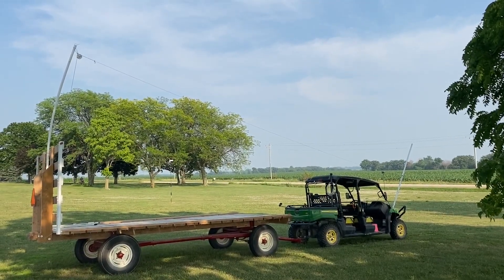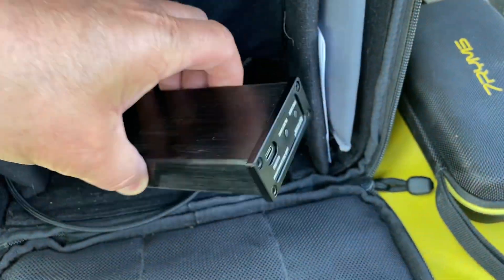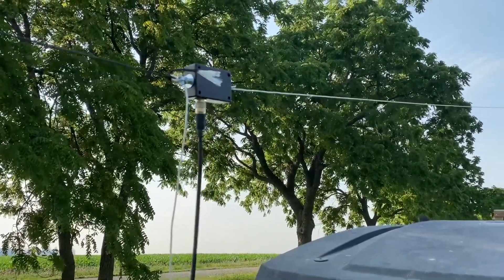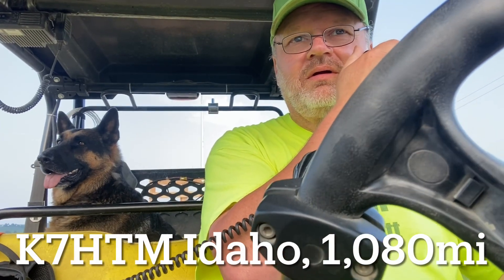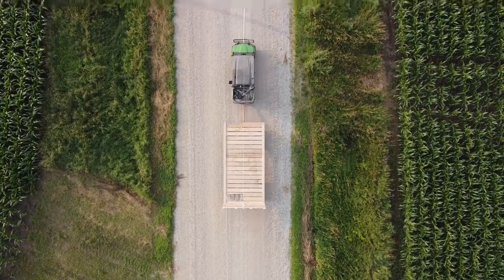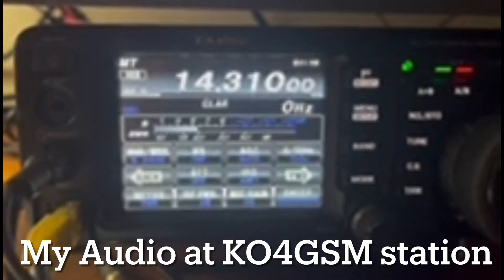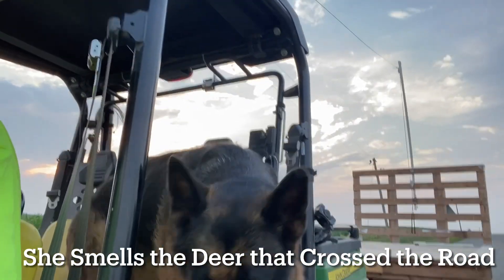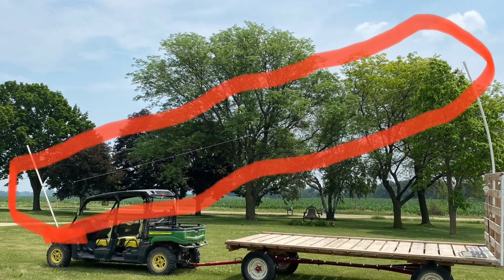Mobile EF Sloping Wire Antenna QRP SSB 5w - Iowa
Not just for Hay anymore.. Having some Radio Fun, we made a 29' Mobile End Fed Sloping wire (MEFS) antenna and we went on the road to test it out.. Learned a few things and the next version will have some improvements.. Thanks to everyone for listening and helping with the experiment.  (Patent Pending, LOL)

I don’t think the neighbors in the hood even pay attention anymore.. LOL

Note the "haze" in the video is smoke blown down from the Canadian fires..

k0klb